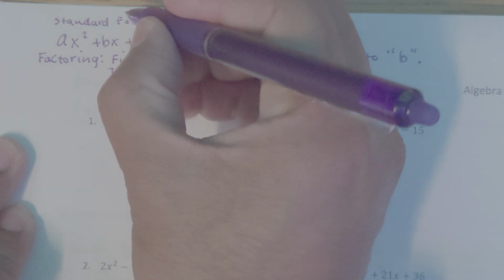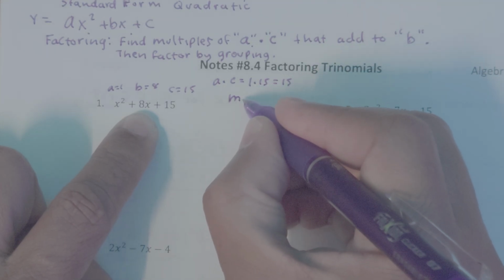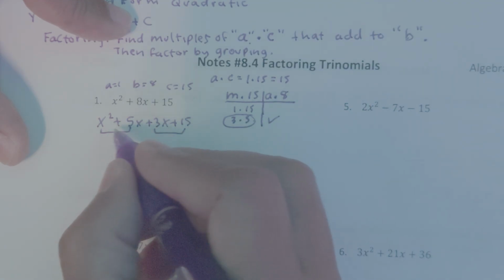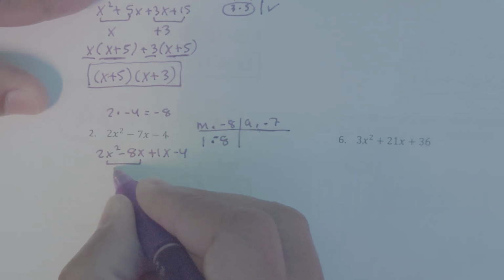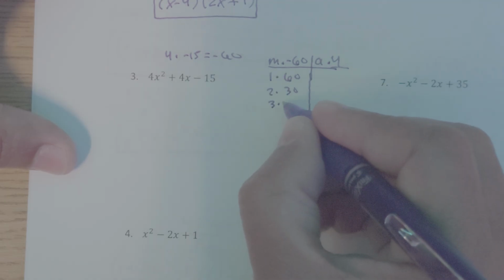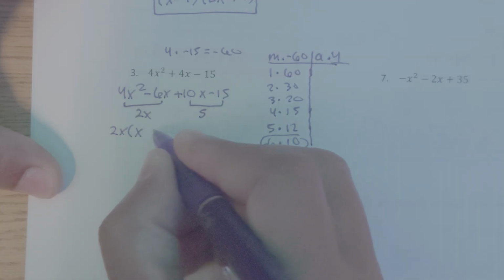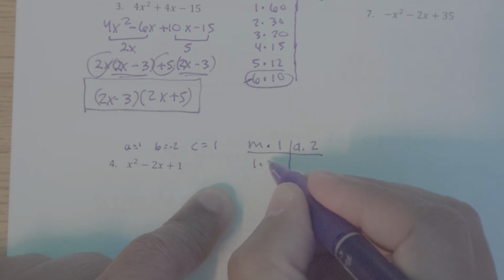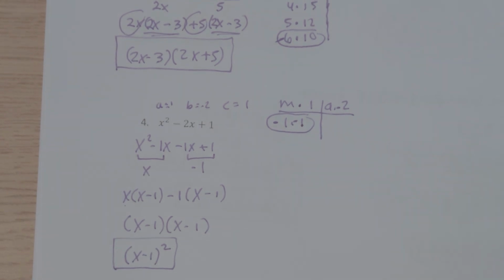Factor Quadratics Part 1